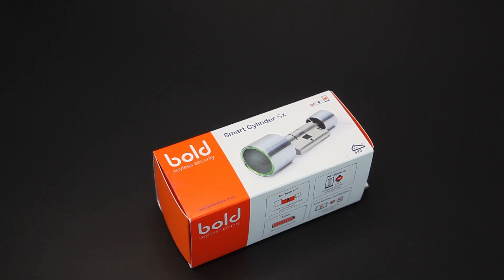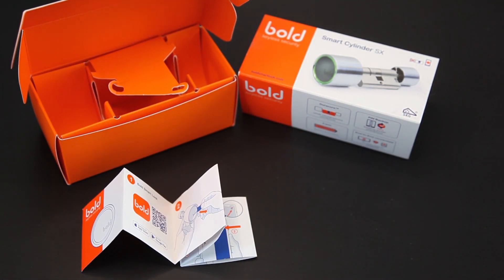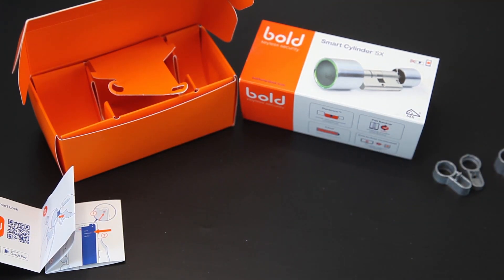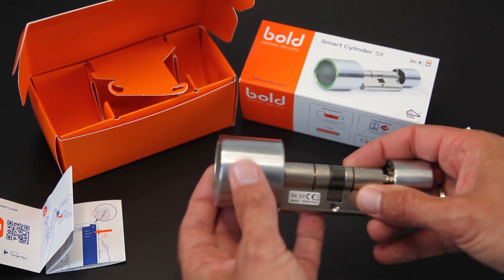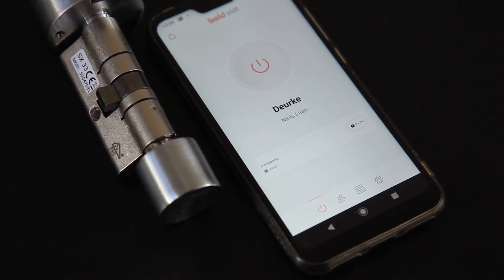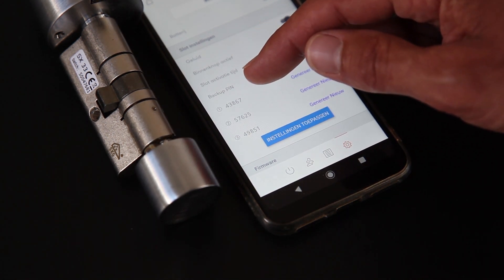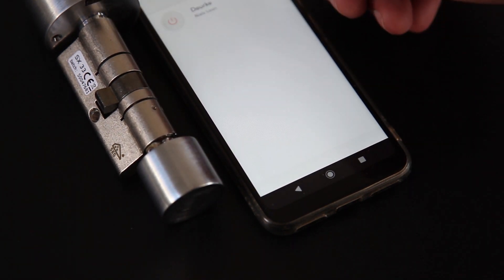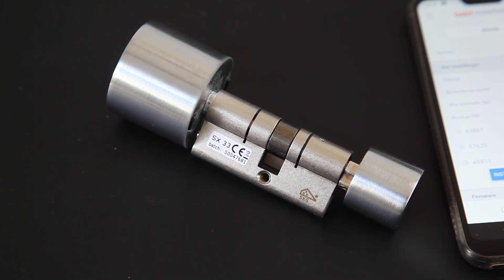Review Bold smart lock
Review en installatie van de Bold Smart Lock .